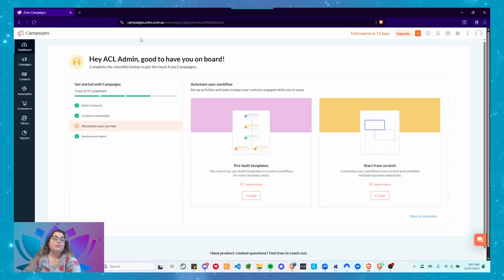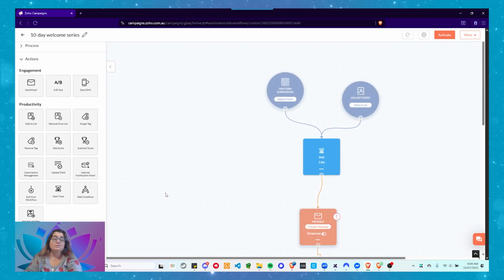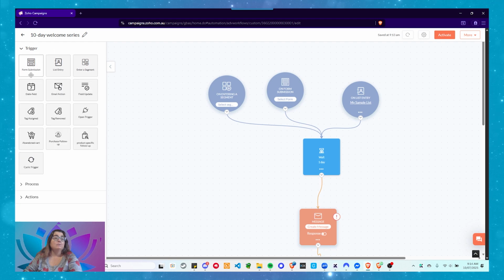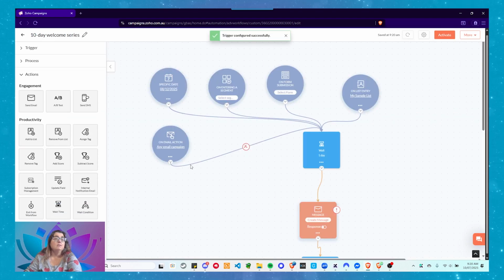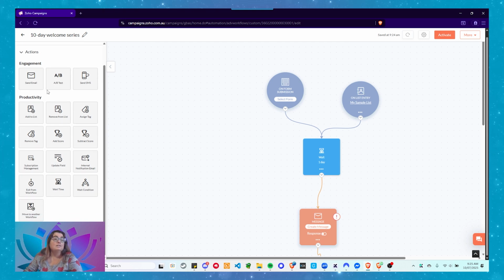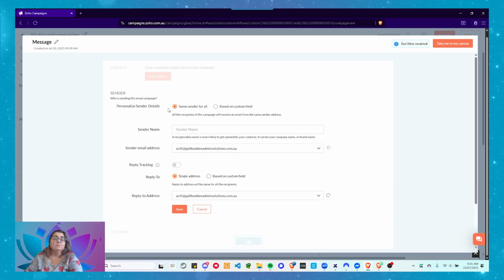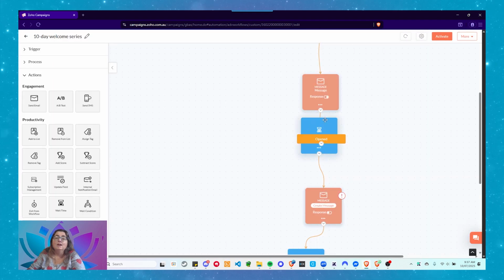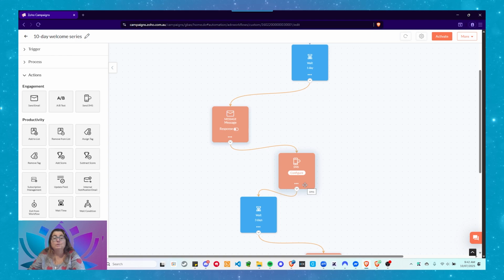How Can I Use Automations in Zoho Campaigns to Save Time and Boost Engagement? (2025/557)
Tired of sending every email manually or losing track of follow-ups? Automations in Zoho Campaigns help you stay consistent, relevant, and efficient — without lifting a finger after setup.

📌 In this episode, Charly covers:

✅ What email automations actually are — and why you’d use them

✅ How to set up a simple trigger-action workflow (e.g. “Welcome” series)

✅ Using multiple actions (like tagging, list movement, or delays)

✅ How automations keep your leads warm without overwhelming them

Whether you’re nurturing new subscribers, following up on purchases, or streamlining internal tasks — automations are your quiet, reliable assistant working behind the scenes.